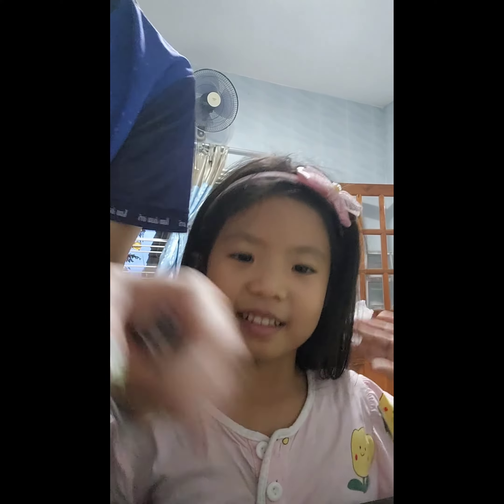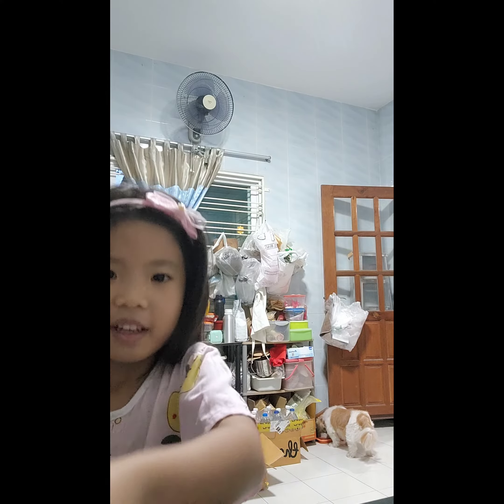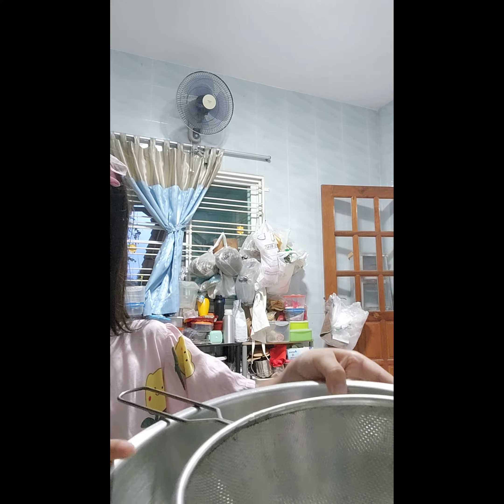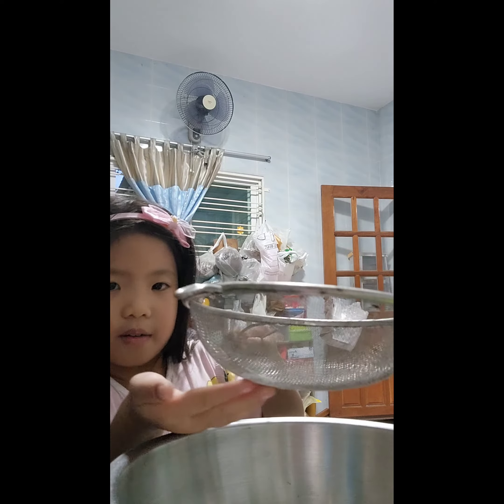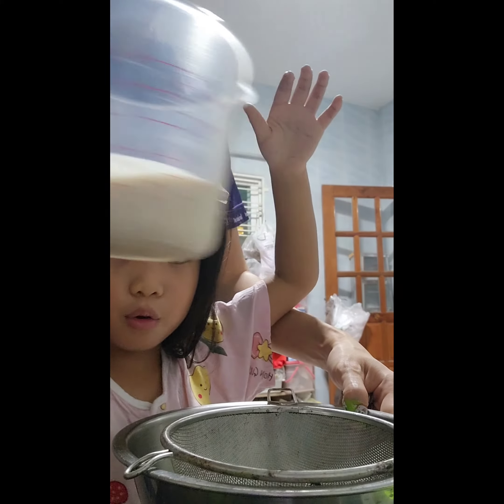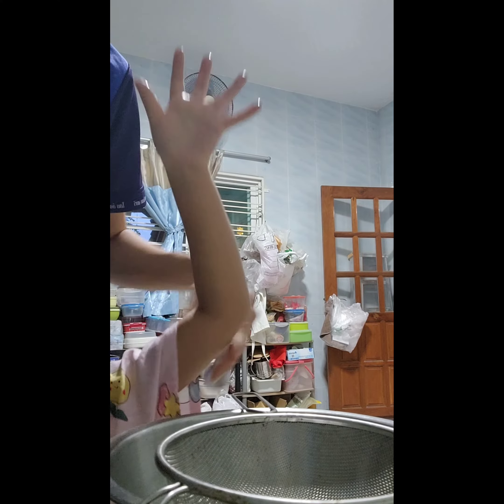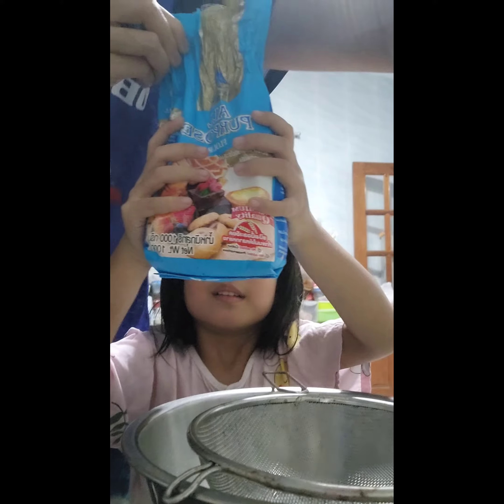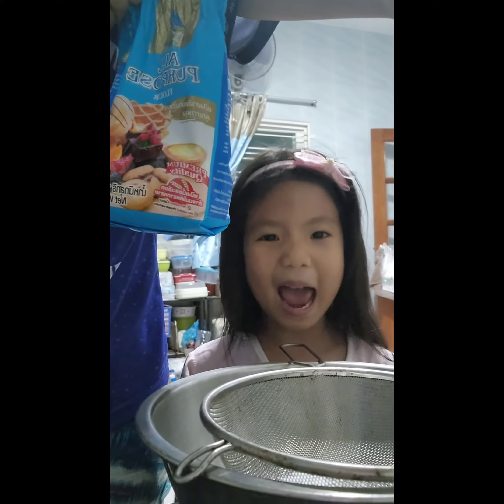Banana cake with little chef